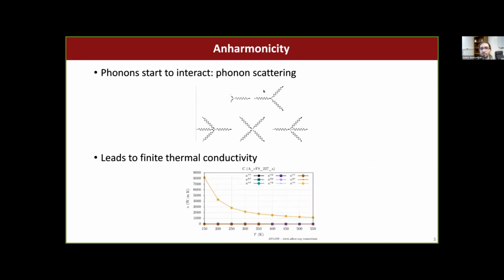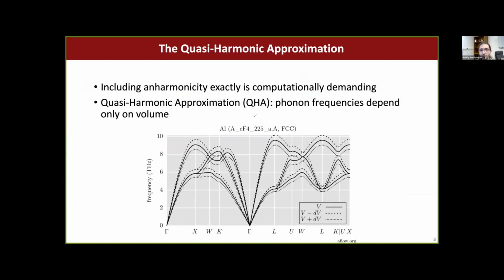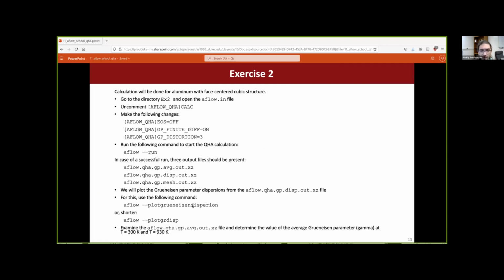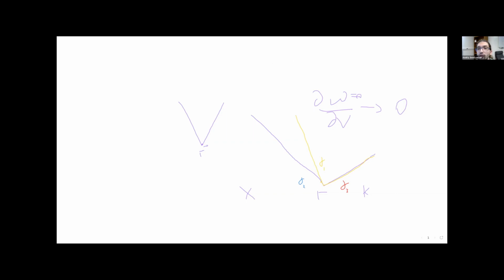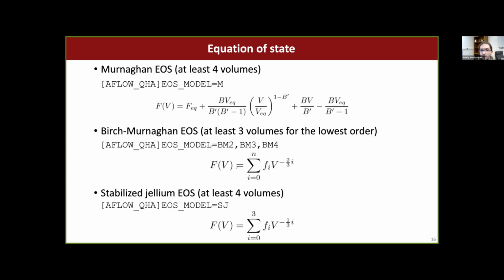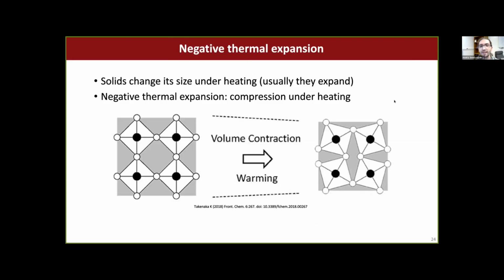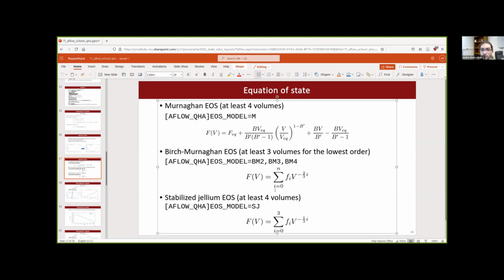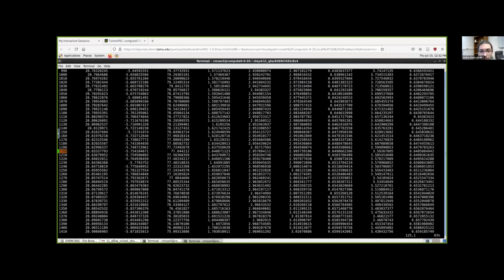AFLOW School @ Texas A&M University 2021 Session 11: The Quasi-Harmonic Approximation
Topics covered:
- Introduction to the quasi-harmonic approximation
- AFLOW-QHA: Calculating and visualizing thermodynamic properties

Presenter: Dr. Andriy Smolyanyuk
Date recorded: Thursday, July 15, 2021